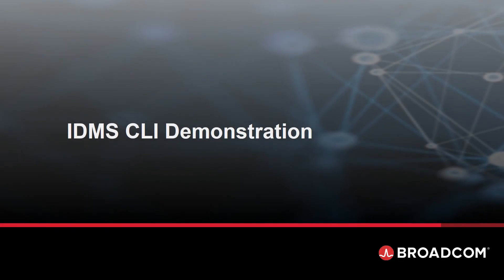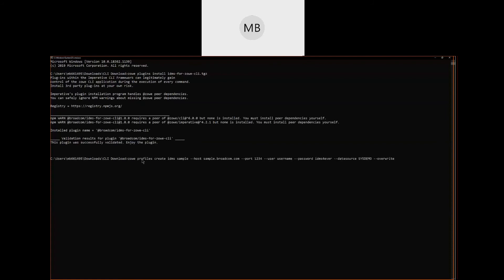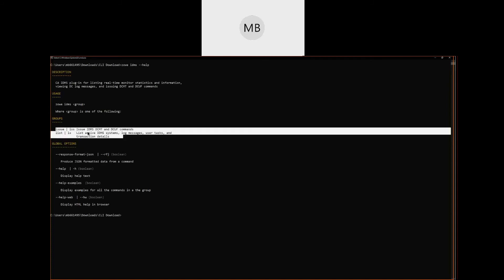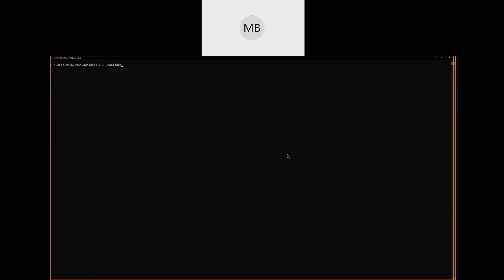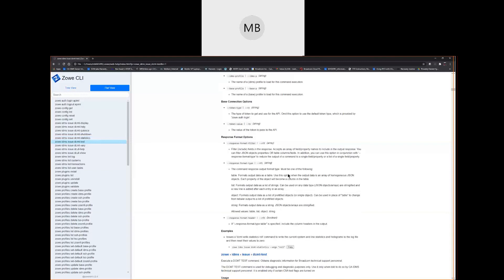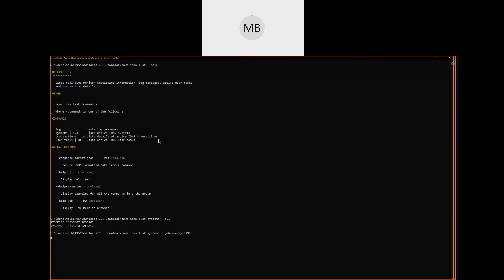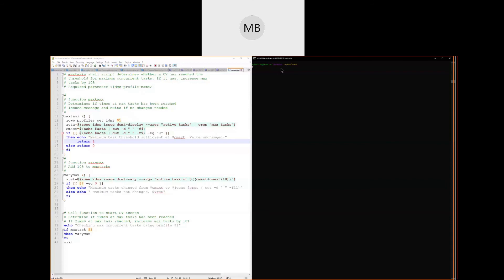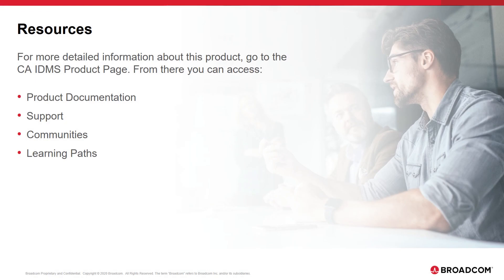CA IDMS Plug-in for Zowe CLI - Overview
Watch this video for an overview of the CA IDMS Plug-in for Zowe CLI. Zowe CLI is a command-line interface that lets users interact with the mainframe in a familiar format. The CA IDMS Plug-in for Zowe CLI provides the ability to execute and automate CA IDMS commands and administrative tasks.